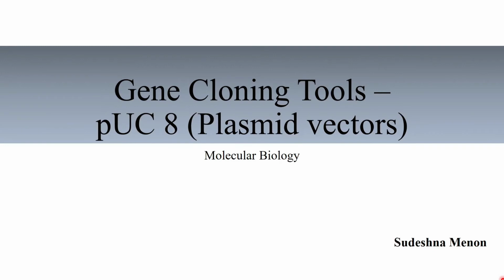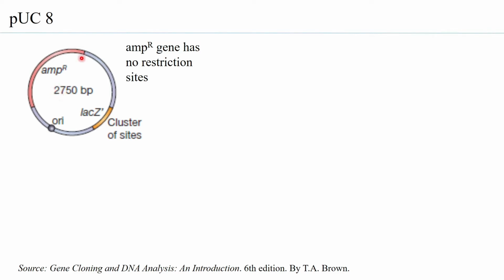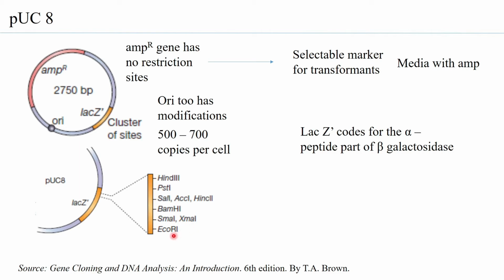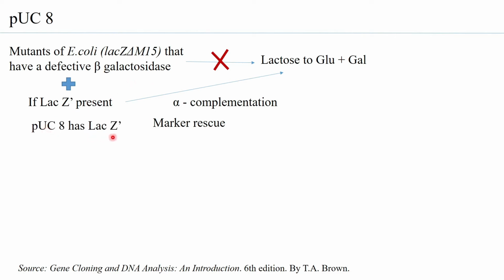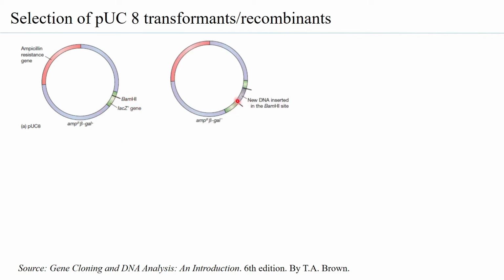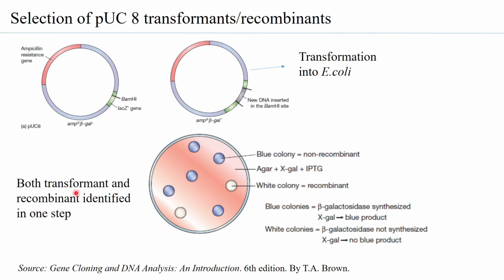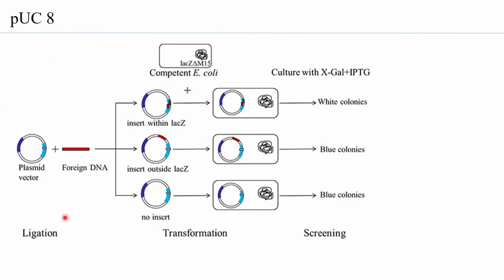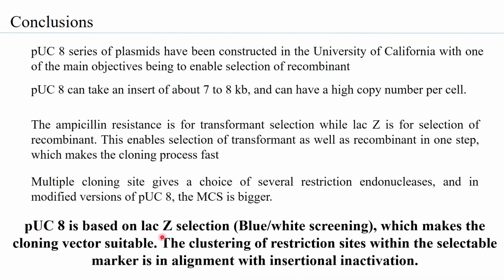Gene Cloning Tools pUC 8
Plasmid cloning vectors are successfully used in gene cloning. pUC 8 is a plasmid with interesting features. This session gives an overview of this plasmid and its use as a tool.